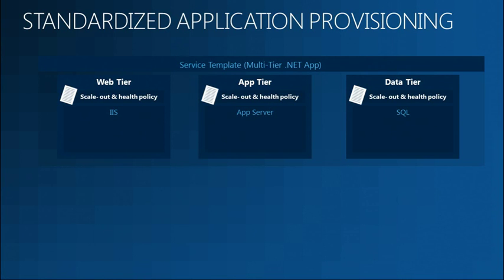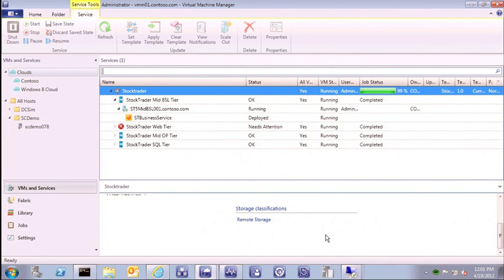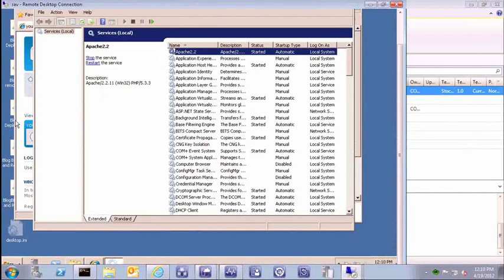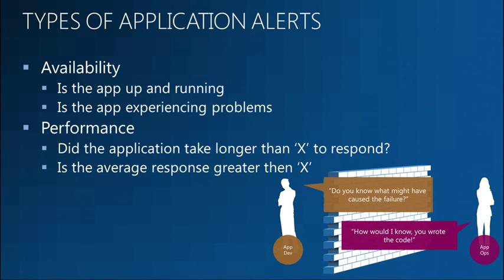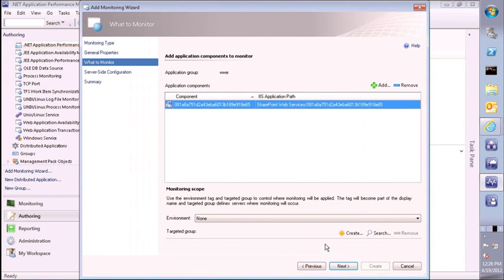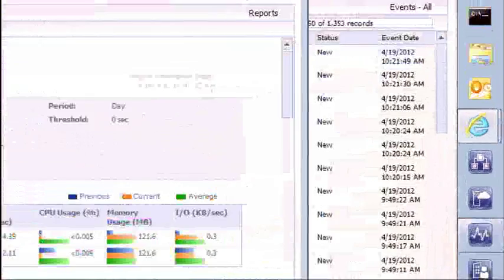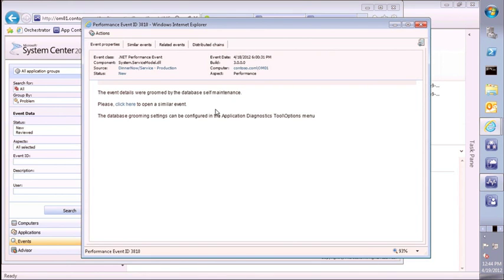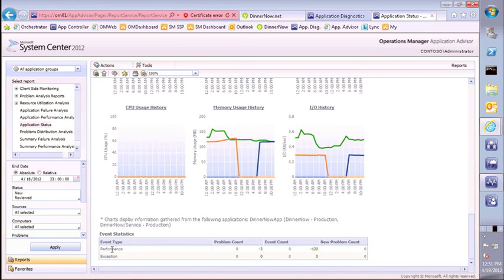MMS 2012 Why Should IT Pros Care about Application Management?